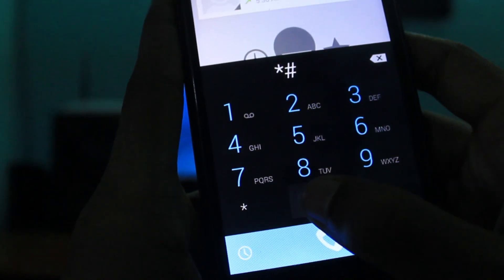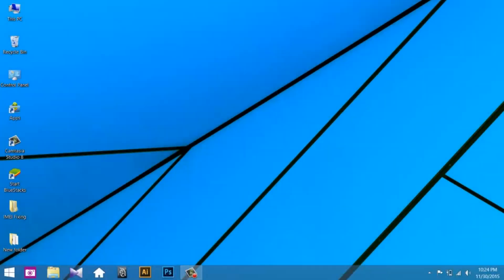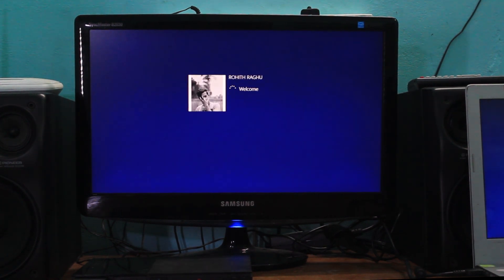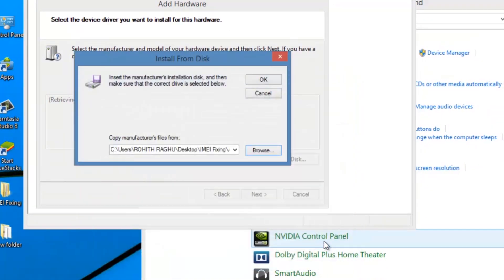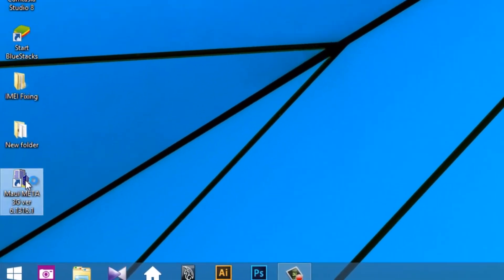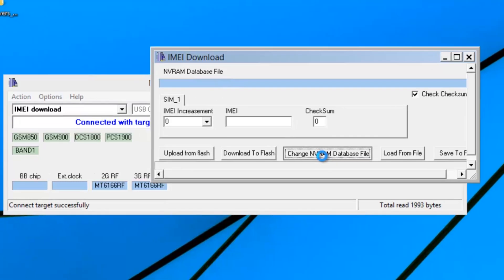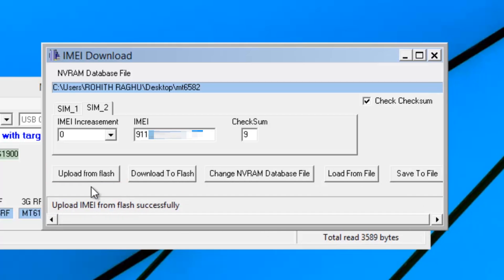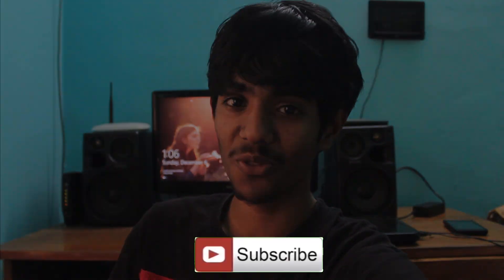Change/fix IMEI number of Android easily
Follow the below link for downloads